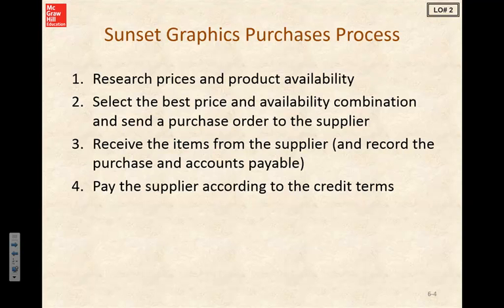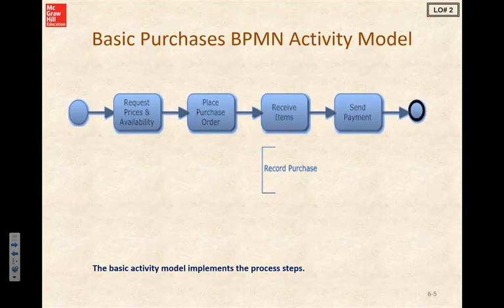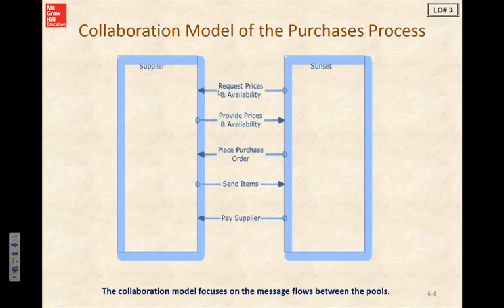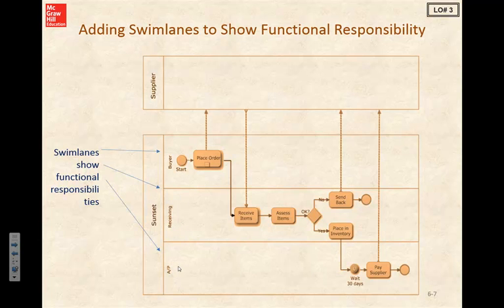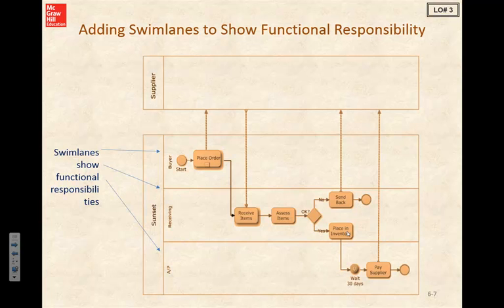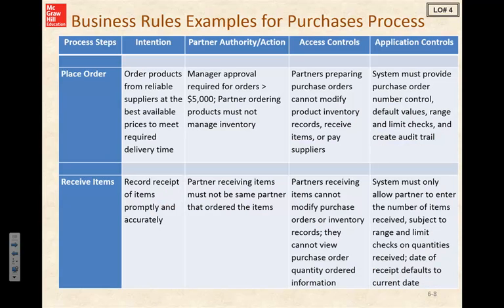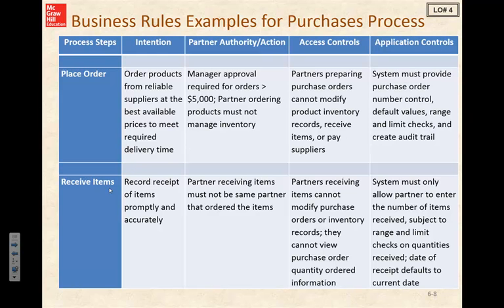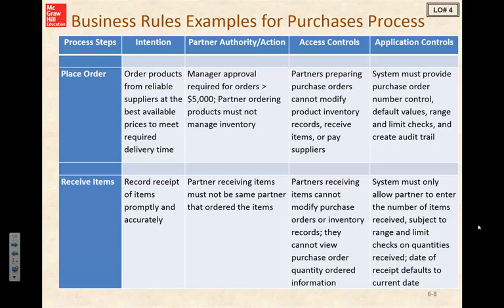Learning Plan 6 Purchase payment Activity Model